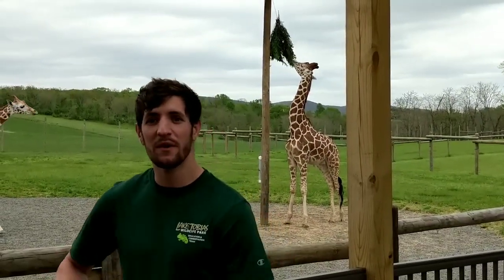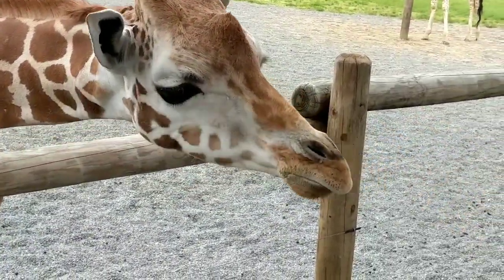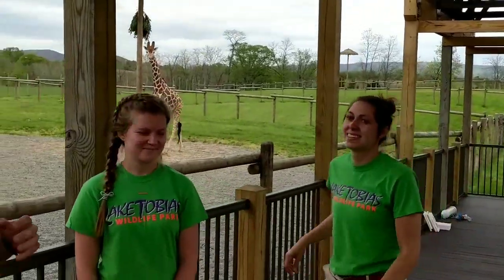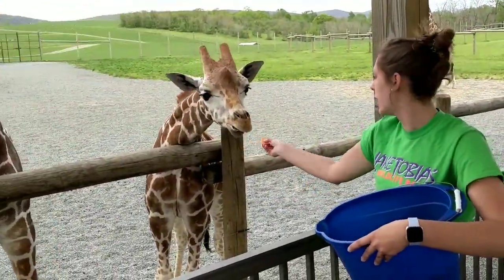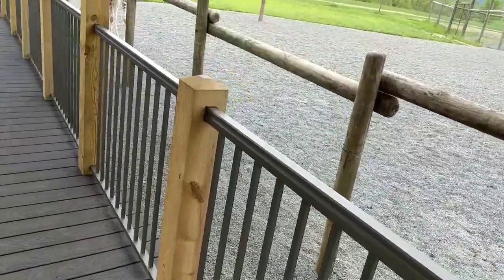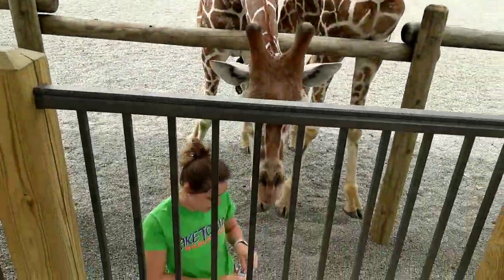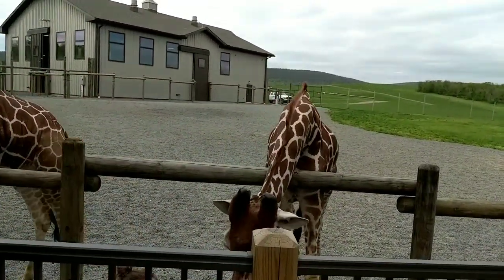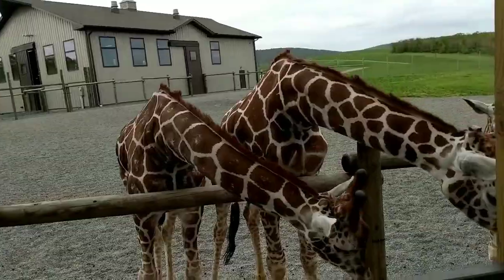ZooView Giraffe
Giraffes are the featured creatures on this episode of ZooView. Learn all about these gravity-defying wonders.